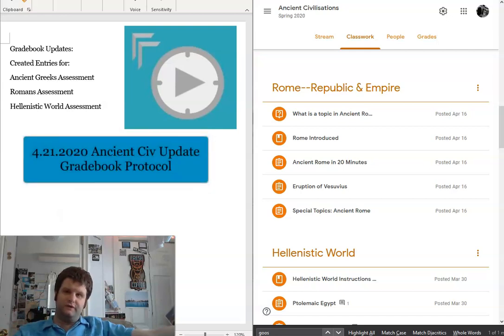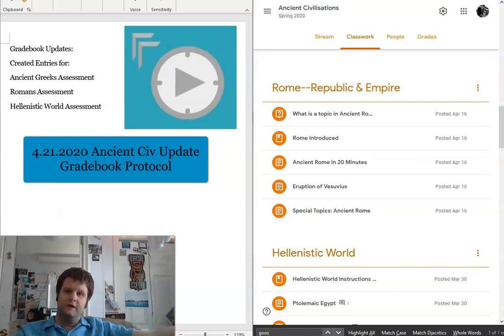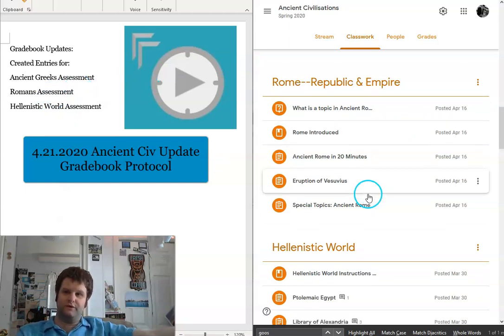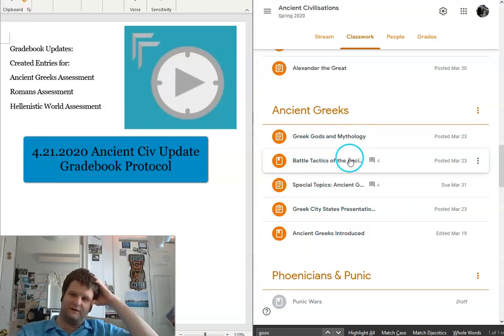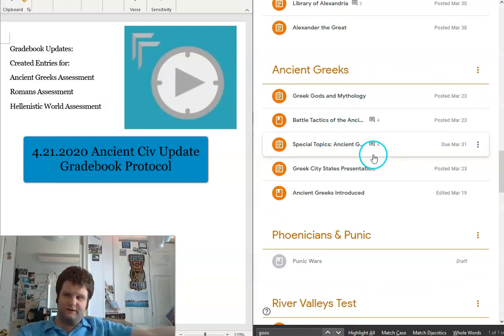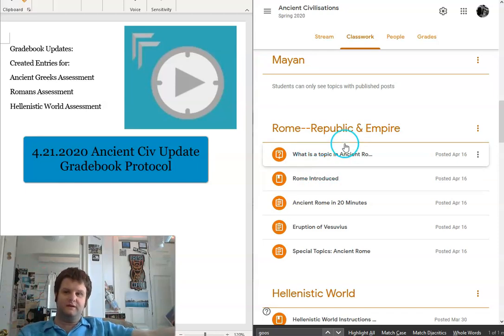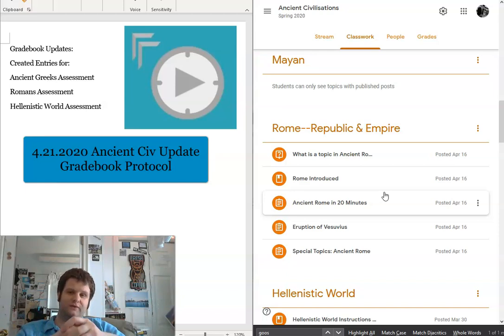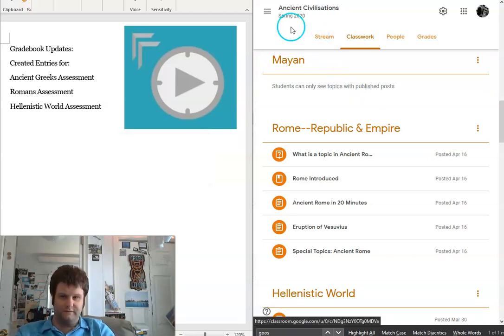04.21.2020 Ancient Civ Update: Gradebook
How's the Gradebook gonna look in this mess? Find out here.